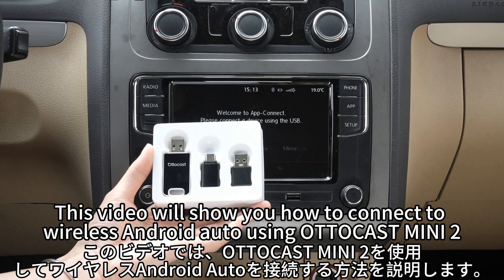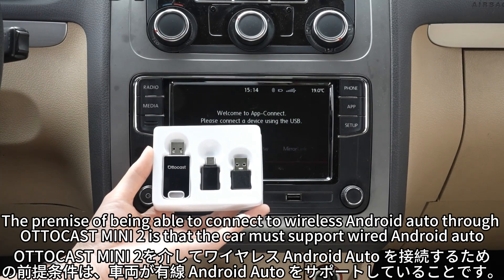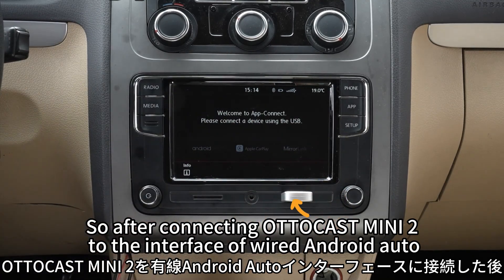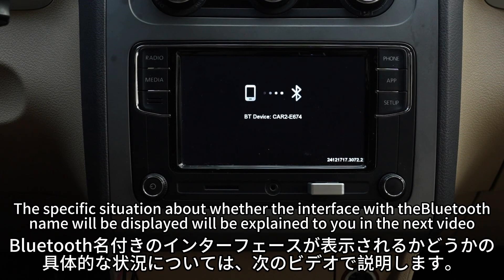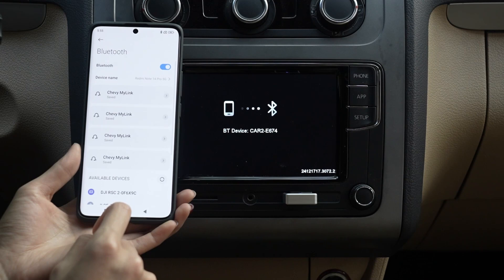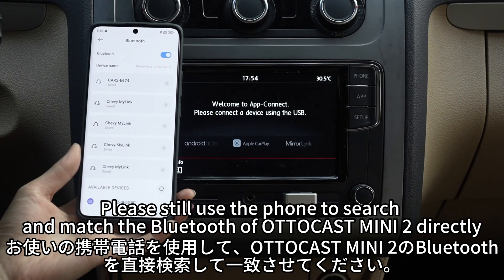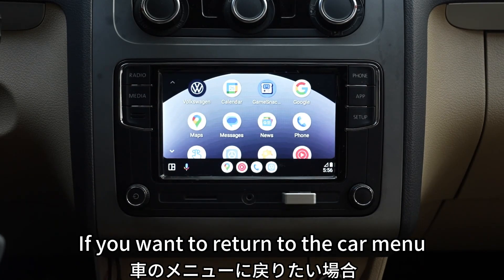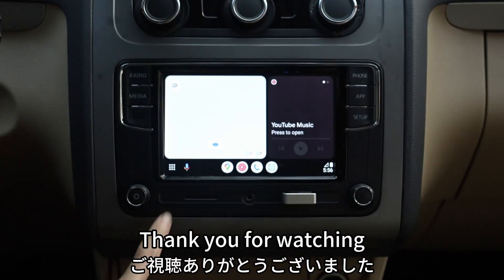How to connect OTTOCAST MINI 2 to wireless Android auto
OTTOCAST MINI 2: How to connect OTTOCAST MINI 2 to wireless Android auto